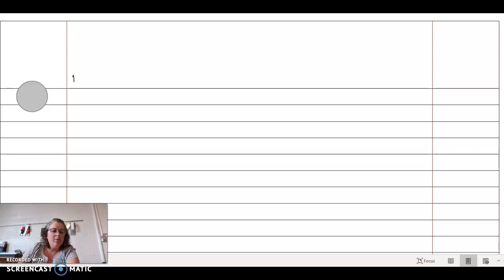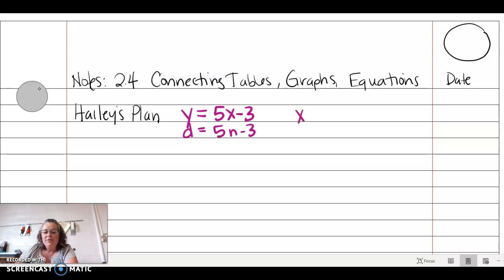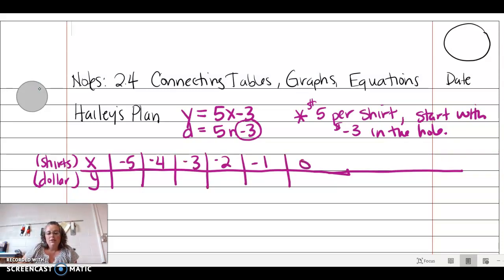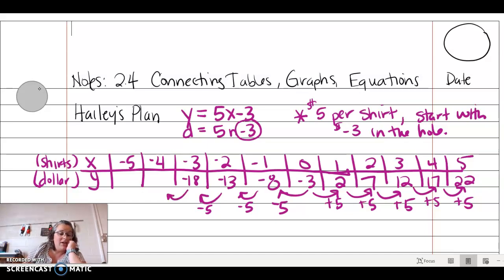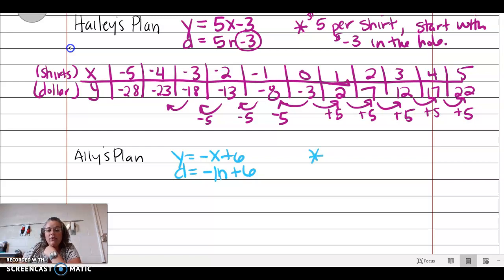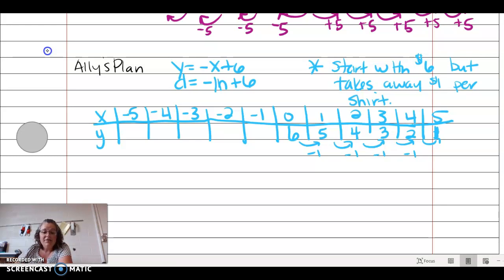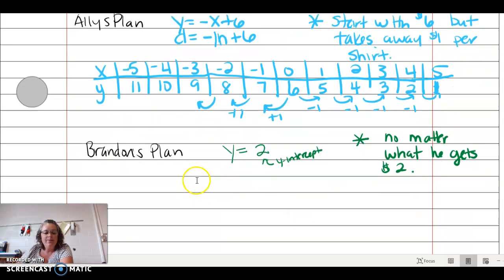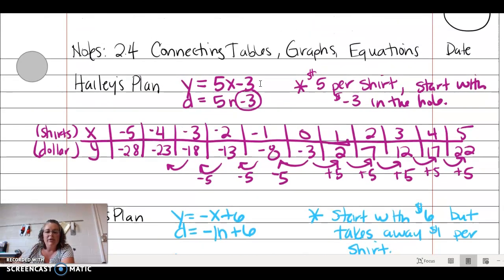Math 8 Notes for 2.4 Connecting Tables Graphs and Equations.